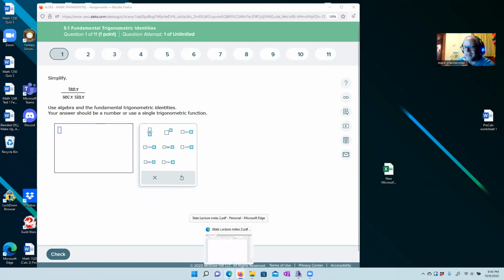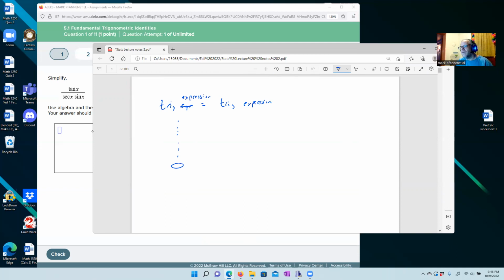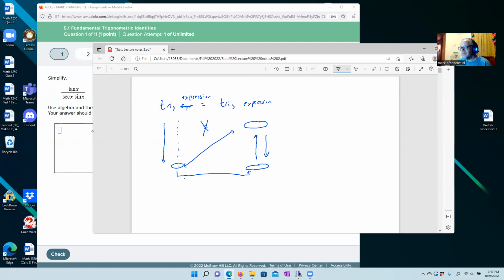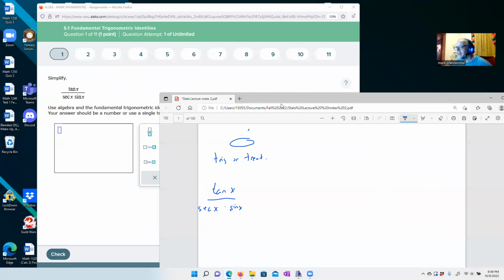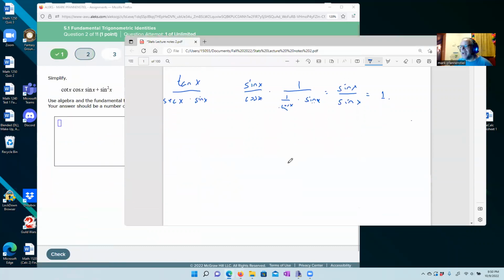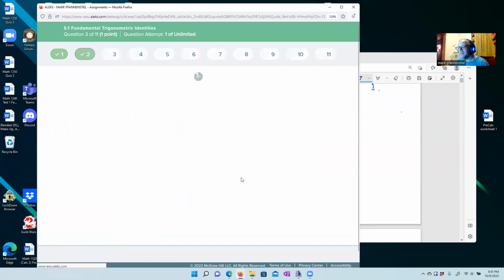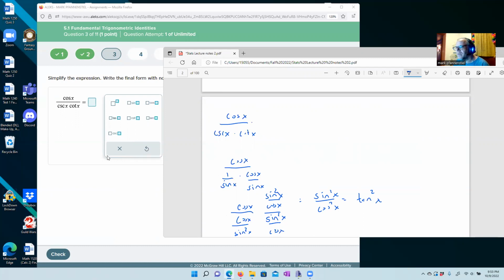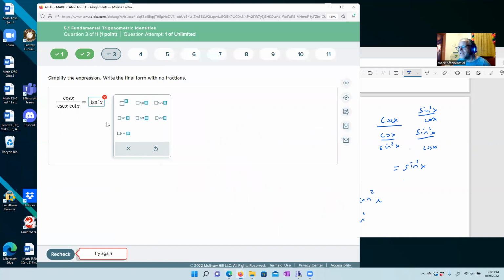PreCalc Section 5.1 Problems #1-#3